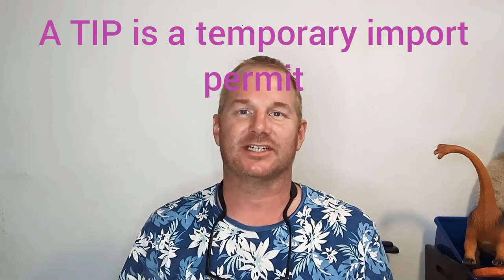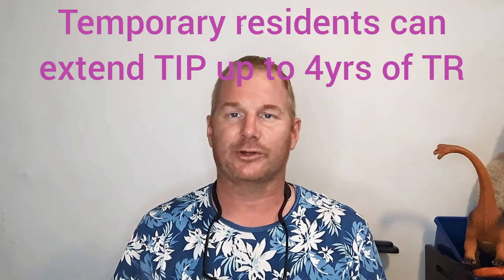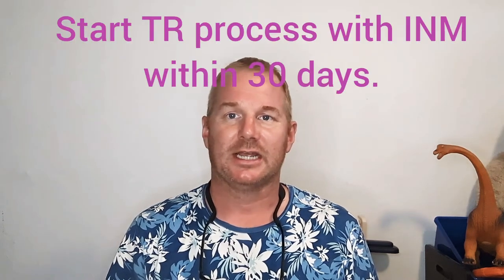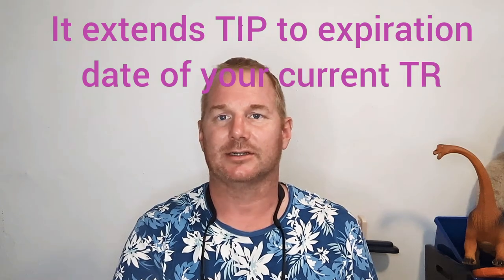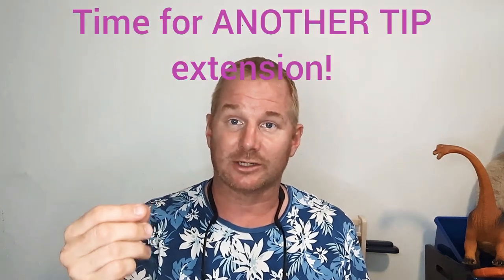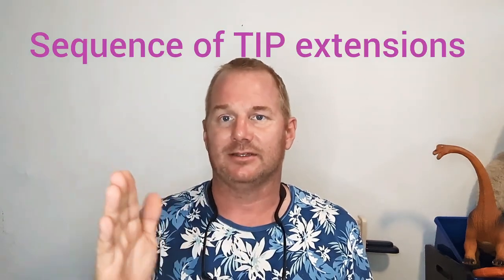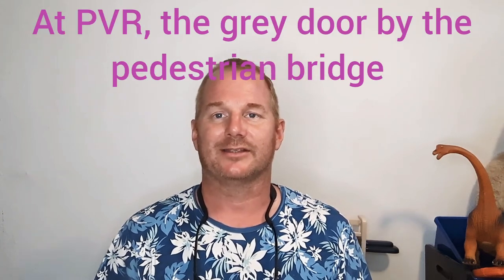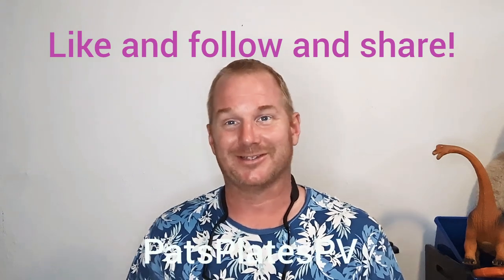Lite Overview of TIP Extensions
A TIP is a temporary import permit issued by the Mexican government to allow a foreigner to bring in a foreign plated vehicle into mexico. only tourists and legal temporary residence of Mexico are allowed this. Most importantly legal temporary residents can extend their TIP to match the expiration of their temporary residency. However an TIP extension must be made with every change of their temporary residency with Aduana (Mex customs).